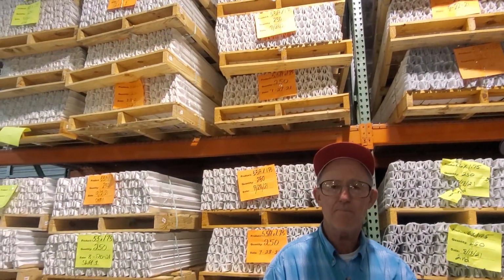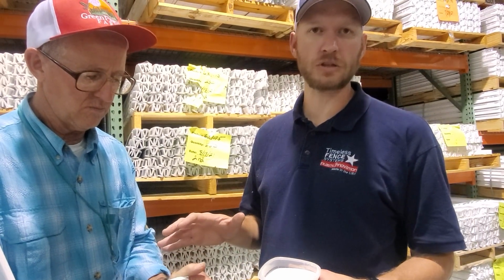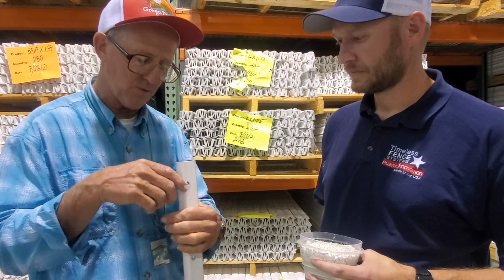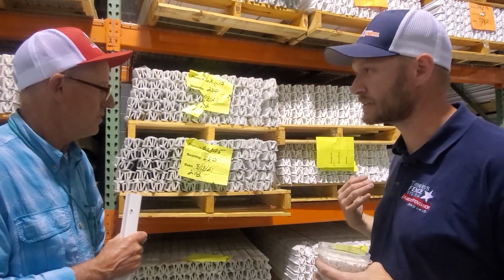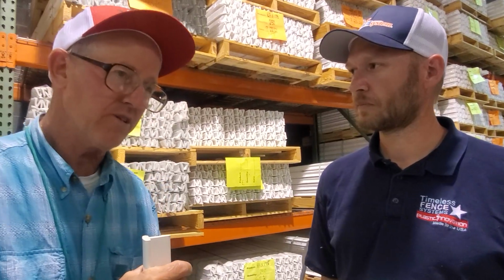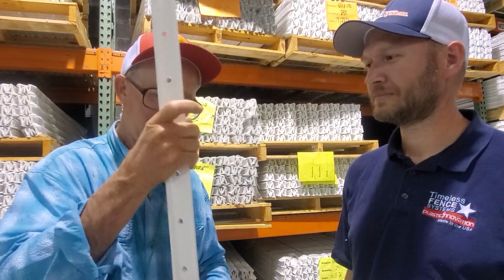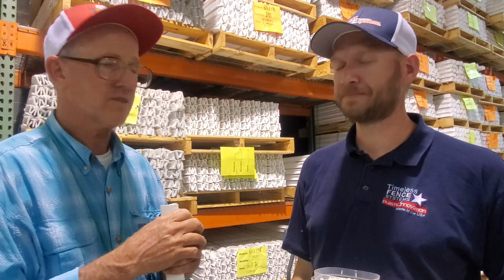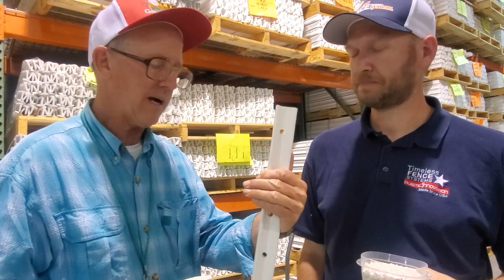Greg takes a tour at Timeless Fence Company.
Greg takes a tour at Timeless Fence Company. Touring the production plant where Timeless Fence posts are manufactured was very interesting. These folks know how to make posts that perform flawlessly on farms in any environment. Most production plants have scrap that is generated when producing a product that ends up in a landfill dump. Not here, they just regrind it and run it back through the extruder.